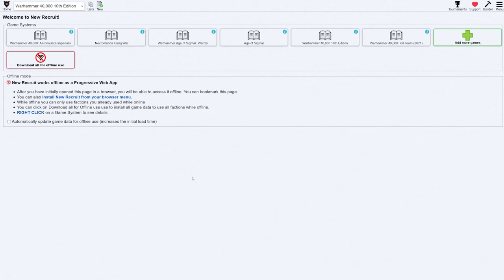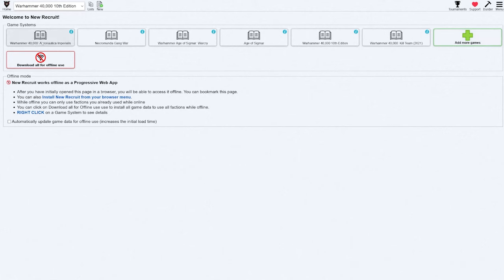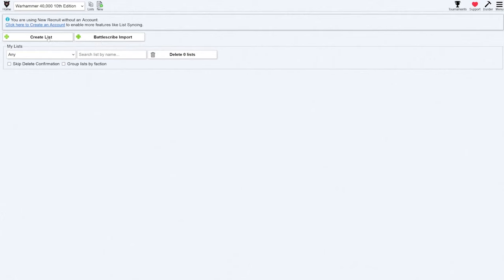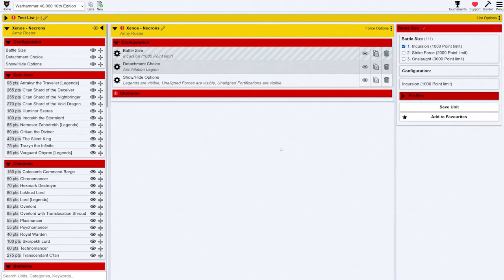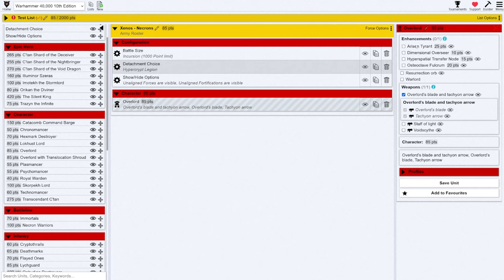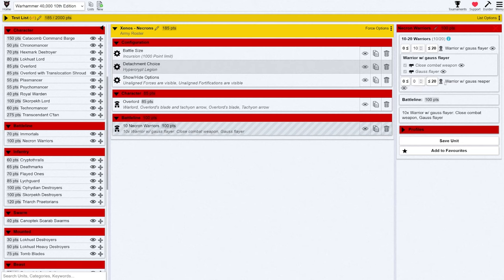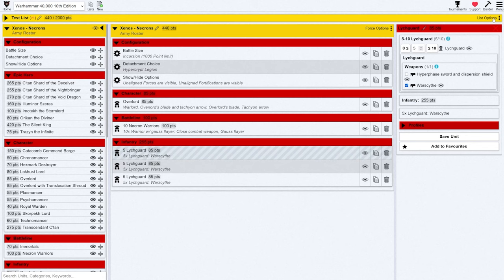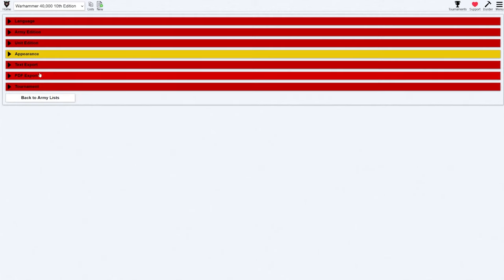New Recruit And Why I Am Using It | New Recruit Guide | Discussing Battlescribe & The 40K App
Walking In A Dream · StreamBeats by Harris Heller

YKWIM · StreamBeats by Harris Heller